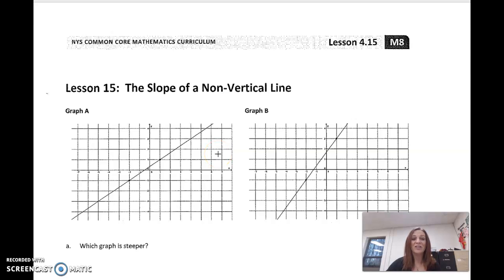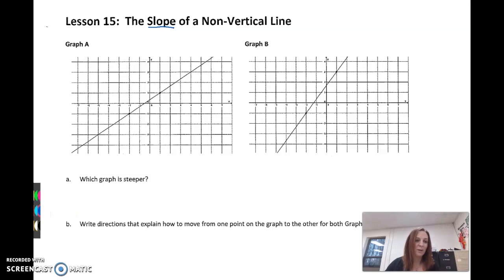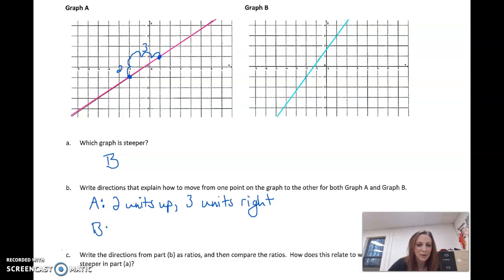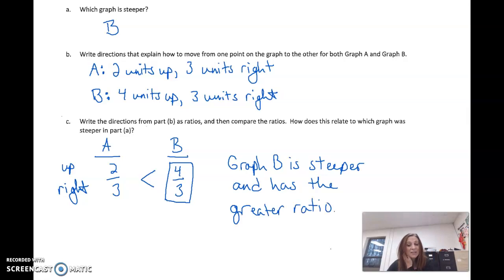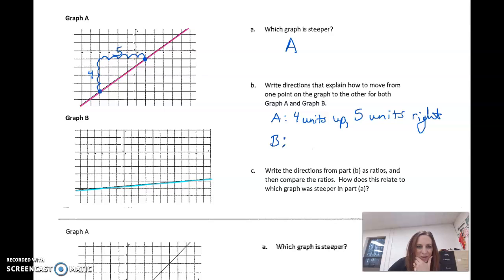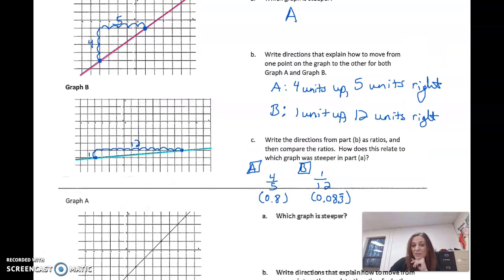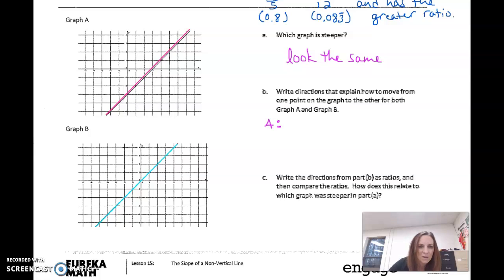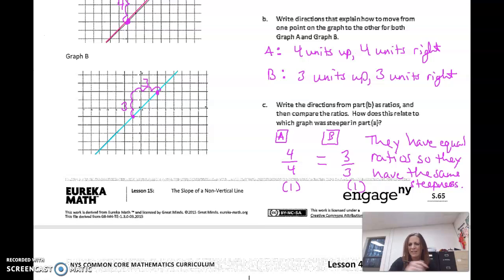M8 Lesson 4.15 The Slope of a Non-Vertical Line (1)